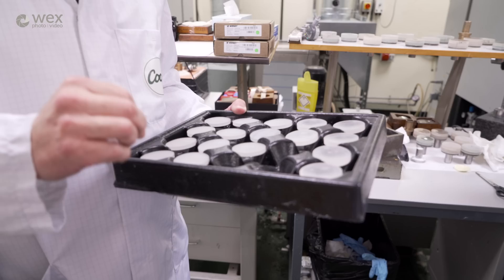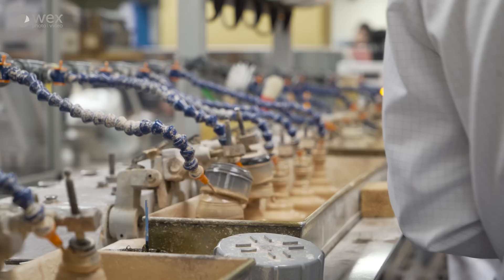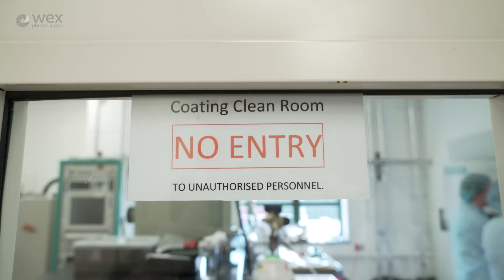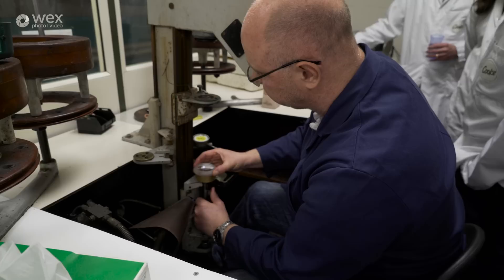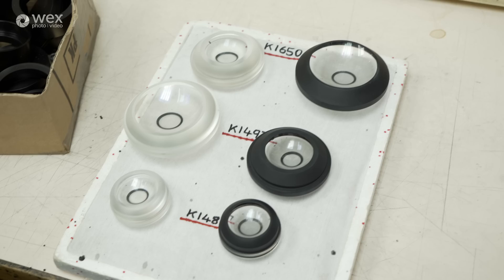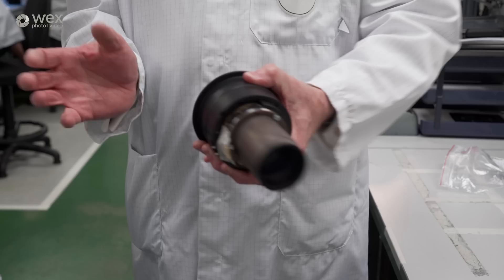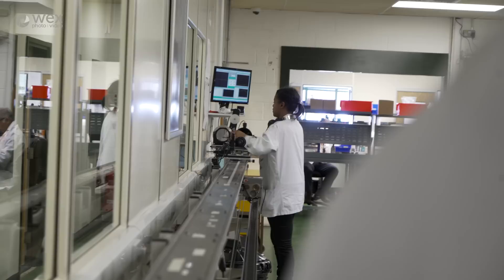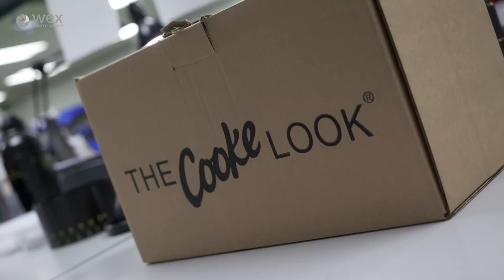The Cooke Look | Cooke Optics Factory Tour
Ever wondered how top-quality glass gets made? Kriss Hampton visits Cooke Optics' factory in Leicester, to witness the manufacturing of its world-renowned cinema lenses.